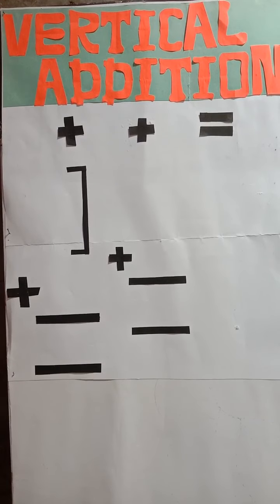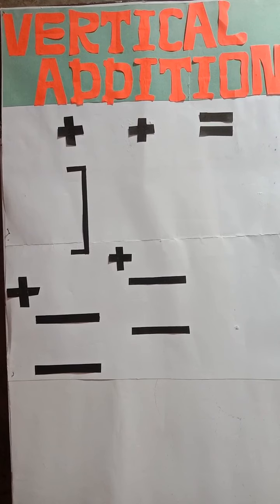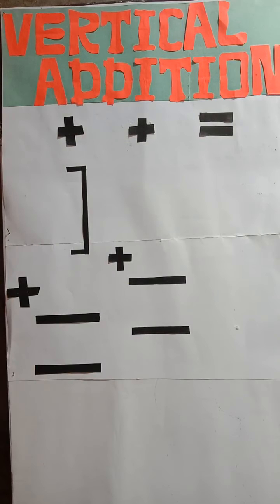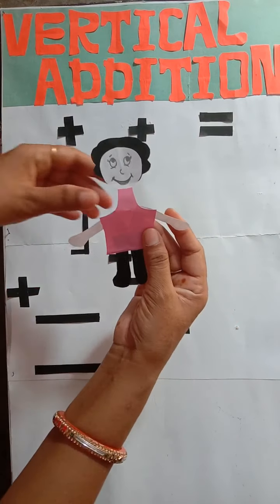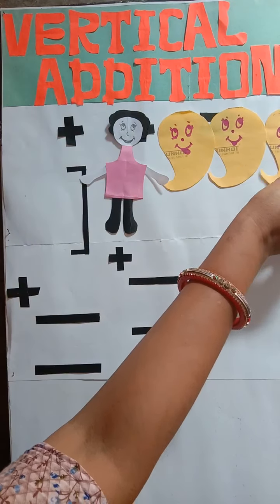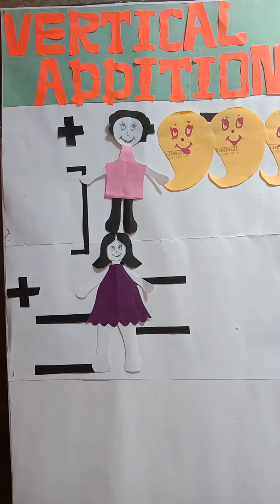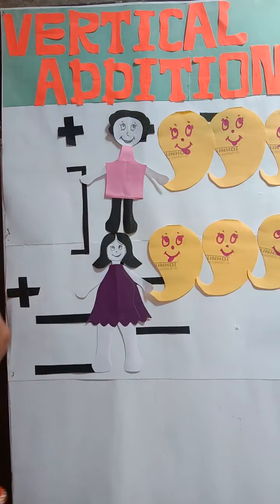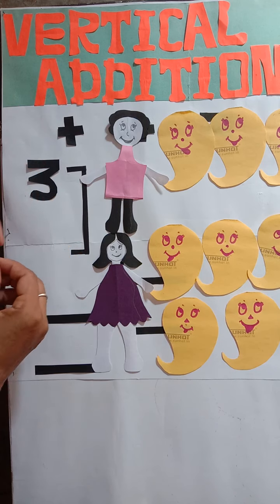Addition of words problem Class LKG,UKG1st &2nd (Asha Sharma ACI )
Addition of words problem